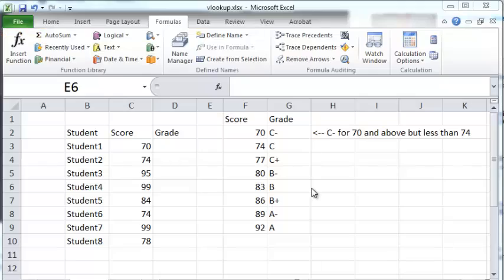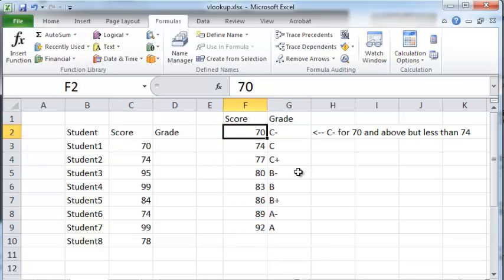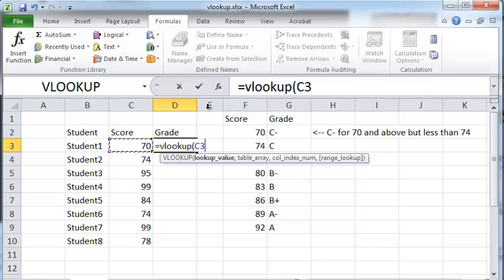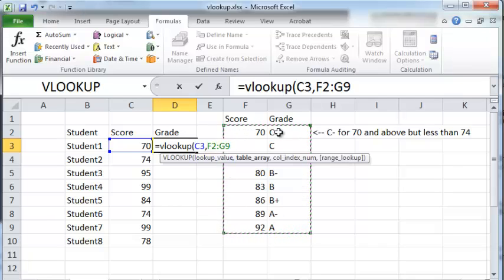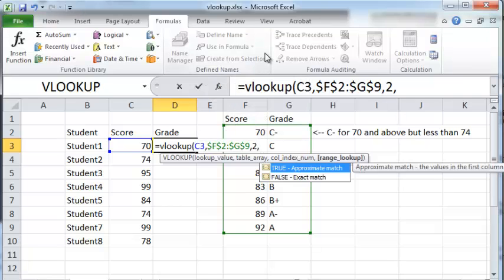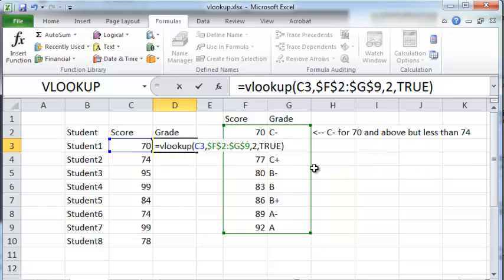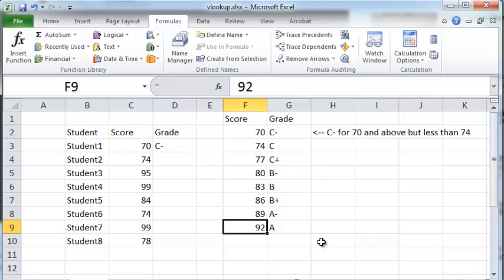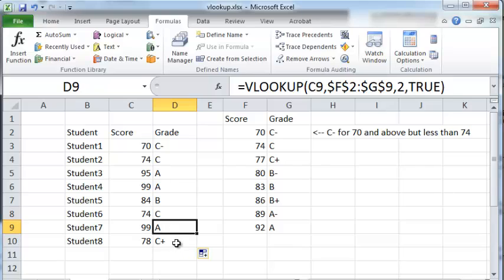Vlookup with approximate match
Demonstrates vlookup with approximate match, using an example of assigning student-grades.